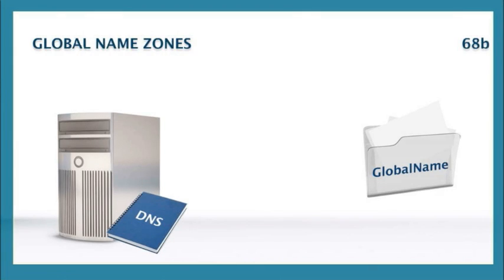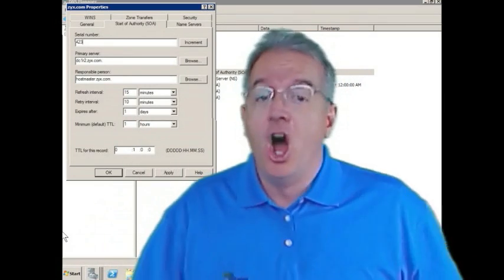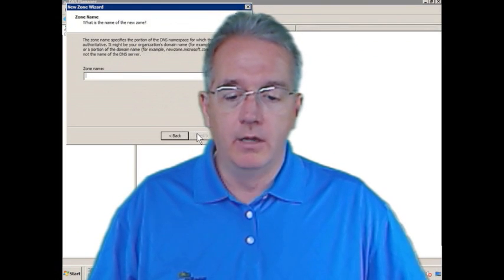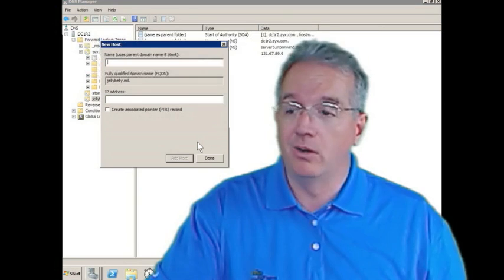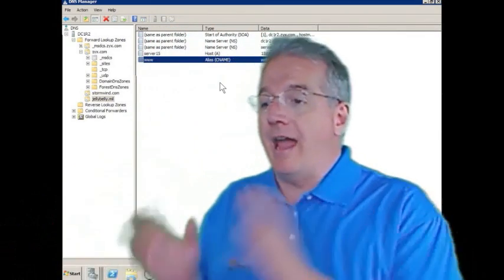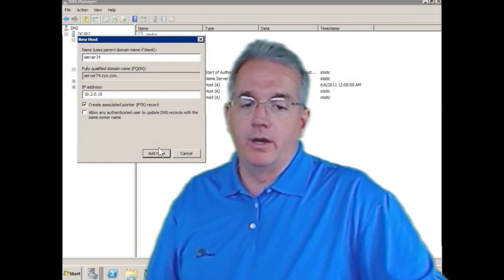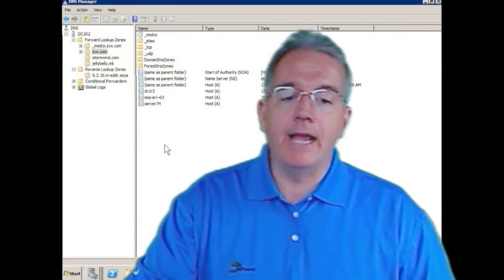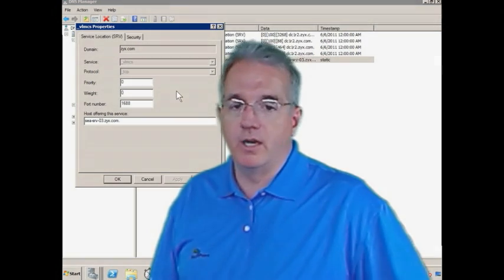Creating DNS Records in Windows 2008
DNS is the most important service in your Active Directory Environment. This standards-based service is used to locate everything from web sites to domain controllers to global catalog servers. If your DNS isn't set up properly, you won't even be able to log on to a Windows domain environment.
In this video, Senior Technical Instructor Doug Bassett shows you how to create a variety of DNS records to support your network environment. He shows you how to create SOA, NS, A, CNAME, PTR and SRV records. He provides detailed information on each record, including the usage, optimization and any "gotcha's" associated.
If you want to learn more about DNS, including working with Active Directory and ensuring proper configuration, optimization and security, please attend either the Network Infrastructure course or the Active Directory Administration course.